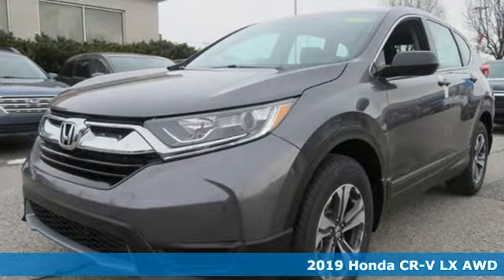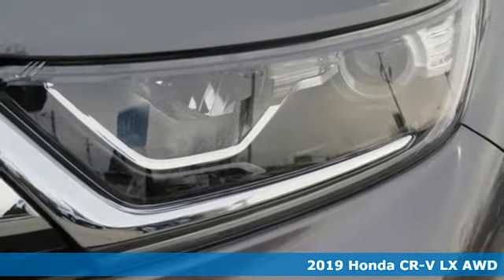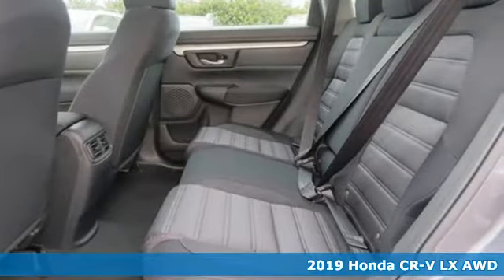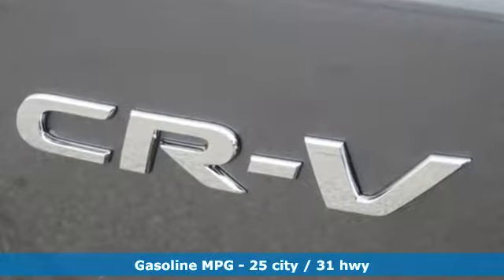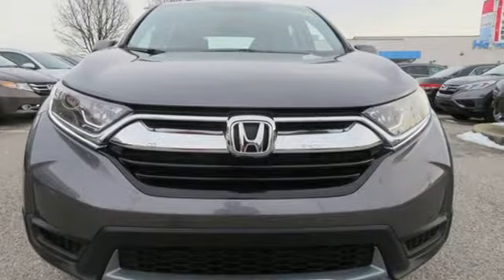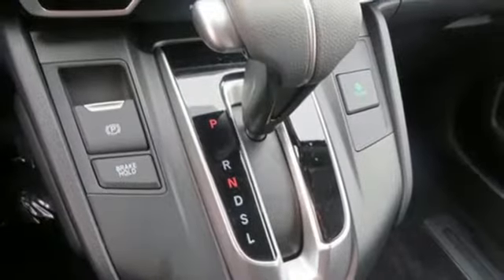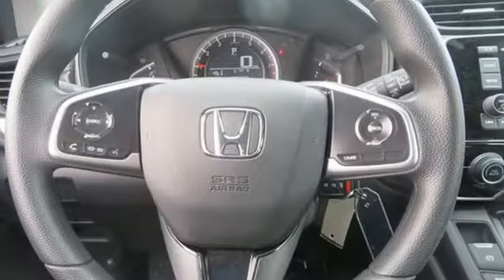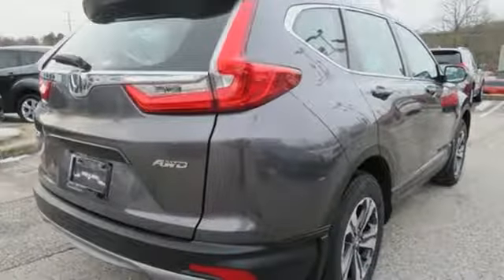New 2019 Honda CR-V Parkville Baltimore, MD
Year: 2019
Make: Honda
Model: CR-V
Trim: LX
Engine: 2.4L I4 DOHC 16V i-VTEC
Transmission: CVT
Color: Gray
Interior: Black
Stock #: KI209352
VIN: 2HKRW6H34KH209352

Address:
9213 Harford Road